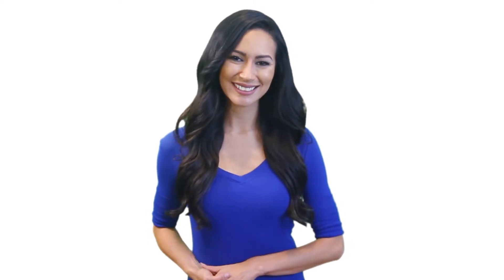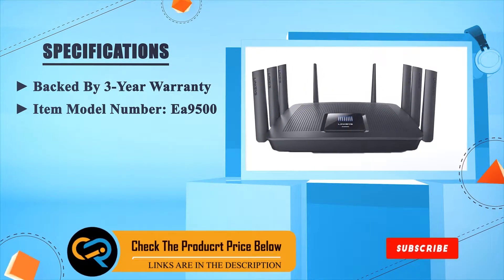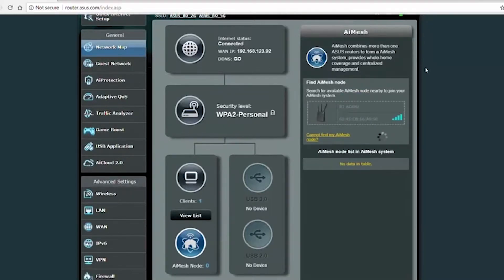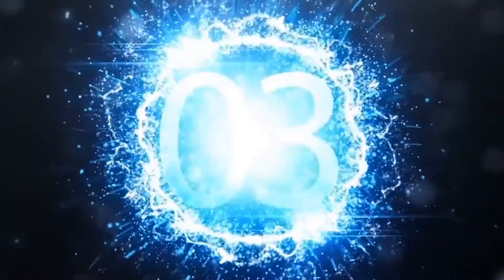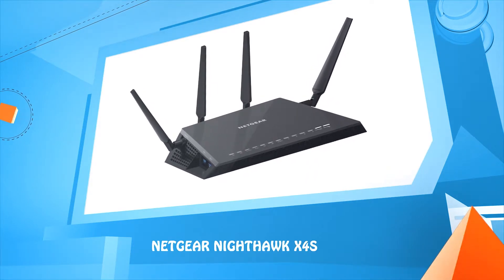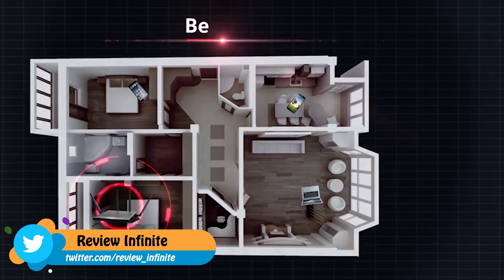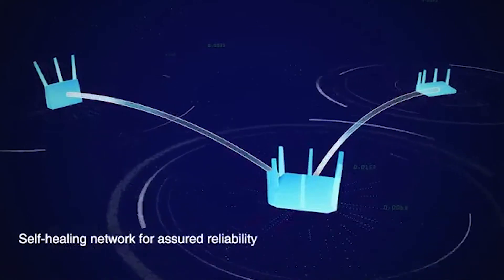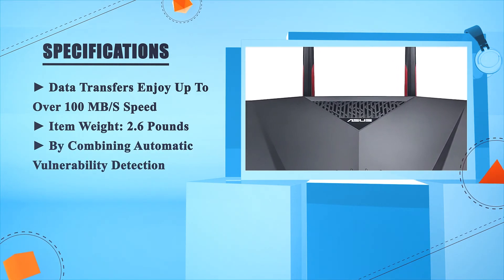Gaming Router: Best Gaming Router 2024 (Buying Guide)|Top Rated Gaming Router Reviews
✅ Thinking to buy the best Gaming Routers? This video will inform exactly which are the best budget Gaming Routers on the market today.

⬇️Click to Show More⬇️

Synology RT2600AC [Amazon]
NETGEAR Nighthawk X4S [Amazon]
ASUS RT-AC88U [Amazon]
Linksys Max Stream EA9500 [Amazon]
ASUS ROG Rapture GT-AC5300 [Amazon]

We have an expert team researching continuously to let you know which are the best Gaming Routers on the market today.

We aim to save your valuable time and money, so we’ve listed down some of the Gaming Routers in 2024.

Our experts consider the Gaming Routers overall performance, design, usability, and features, then compare them with the price to find out the best budget Gaming Routers for you.

If you have already used a Gaming Routers or you want to suggest us a better Gaming Routers that we didn’t mention in this video Gaming Routers list, please don’t hesitate to inform us. We will accept your suggestion cordially and add that to our next top-rated Gaming Routers list in this year.

Don’t miss this in-depth review of the best Gaming Routers for the money, and enjoy your first or new Gaming Routers buying.